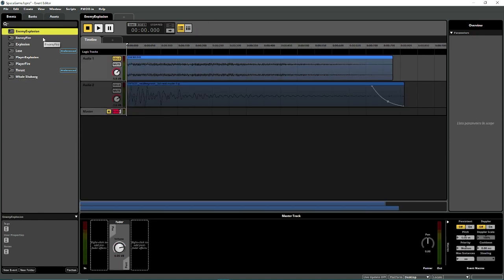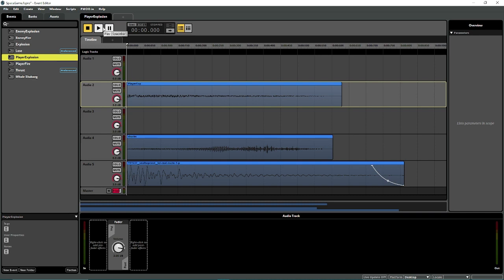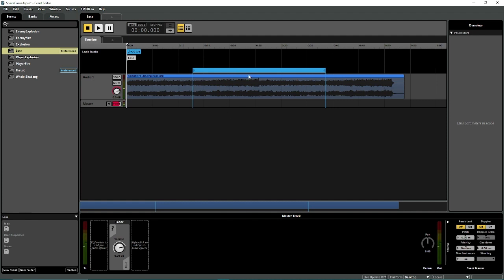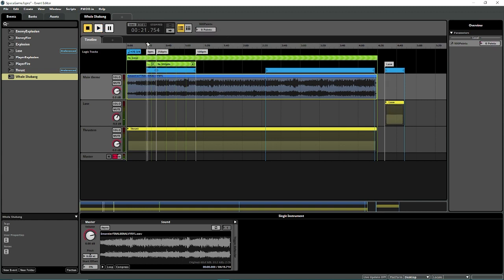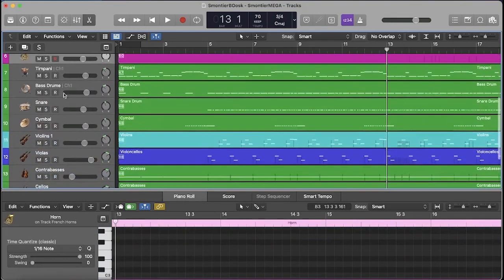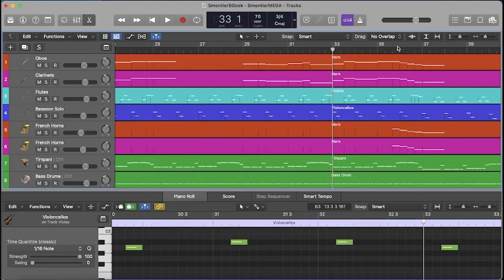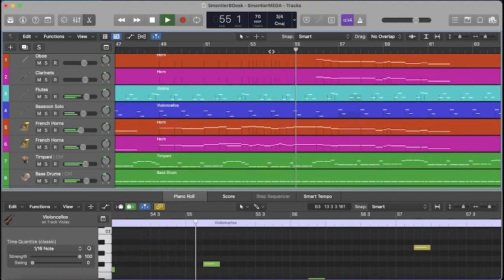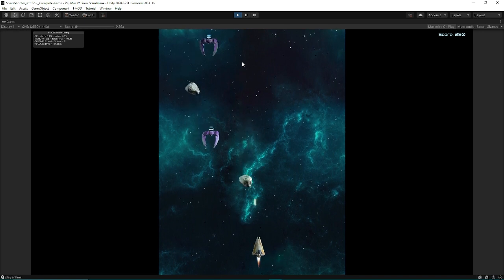Middleware Implementation Demonstration